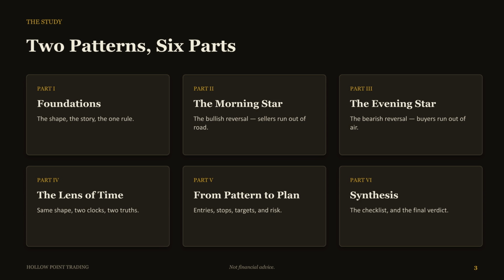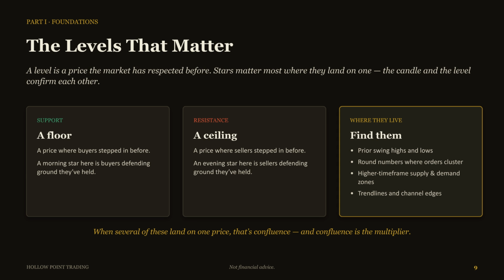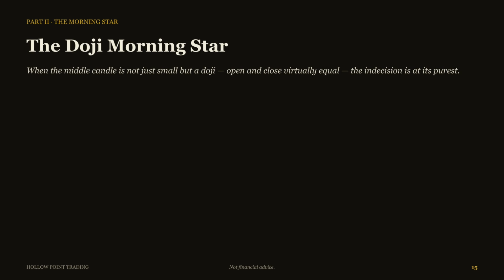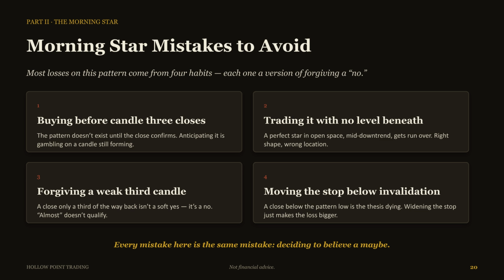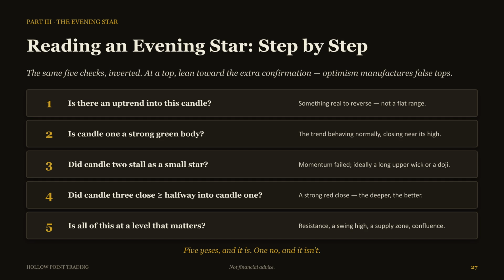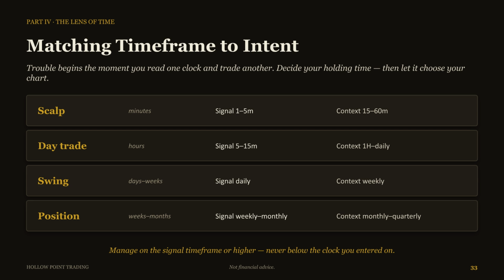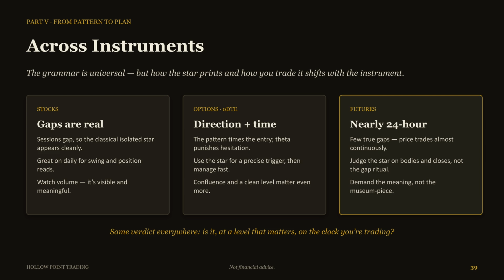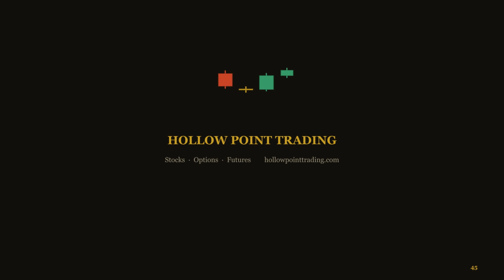Morning Star & Evening Star: The Only Reversal You Need to Master | Hollow Point Trading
Morning star. Evening star. The two faces of the three-candle reversal — broken down the Hollow Point way.

Inside: anatomy, the psychology behind every candle, confirmation vs. invalidation, the 1-minute vs. 3-month lens, sizing, and the "trap stars" that look real but aren't.

No two patterns are equal — but it either is, or it isn't.

▶ Full 45-page study + the HPT Star Checklist. Stocks · Options · Futures.